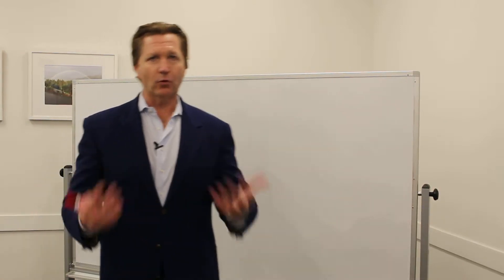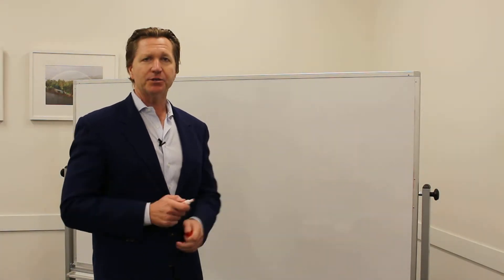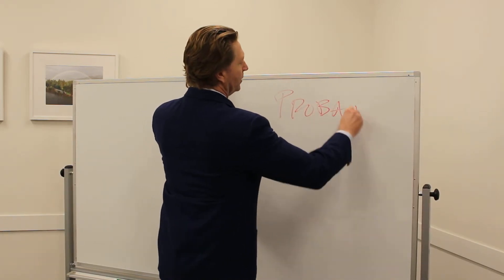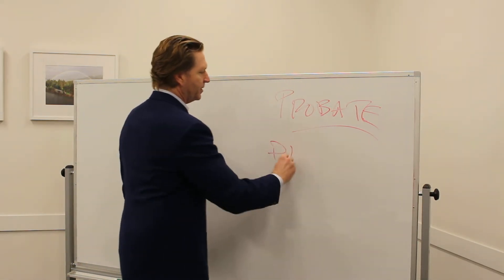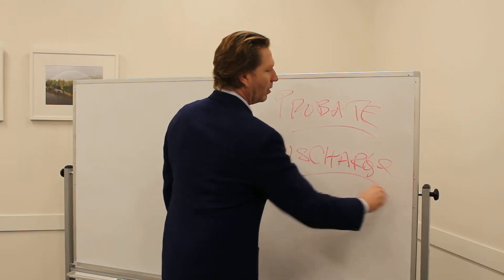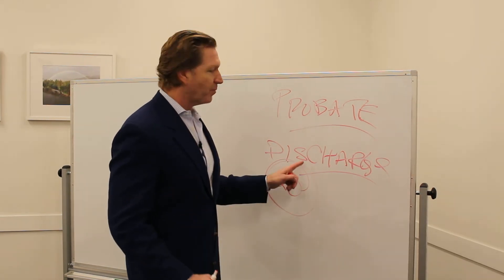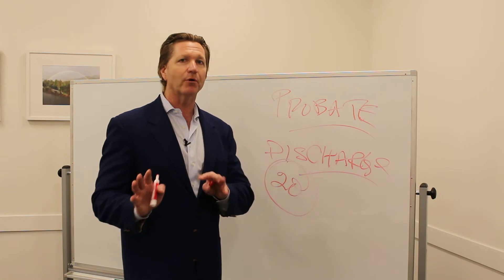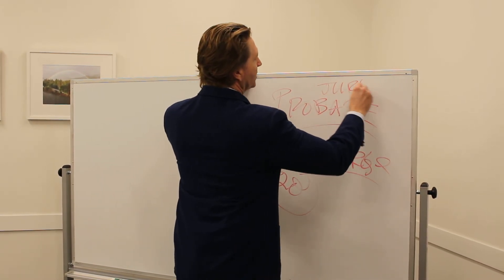Petition for Discharge in a Florida Probate